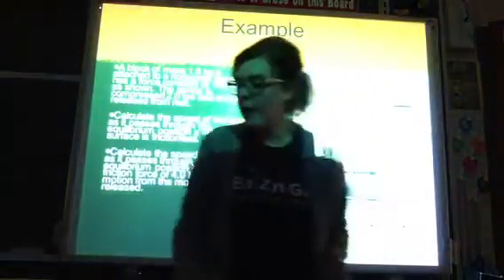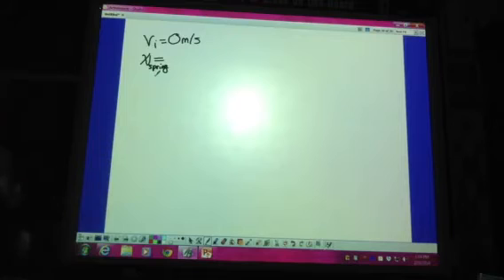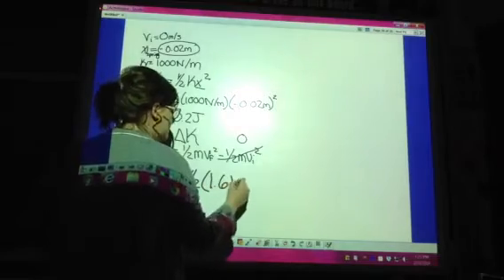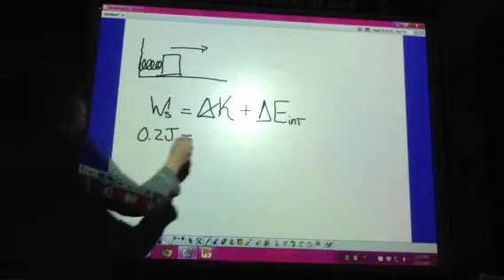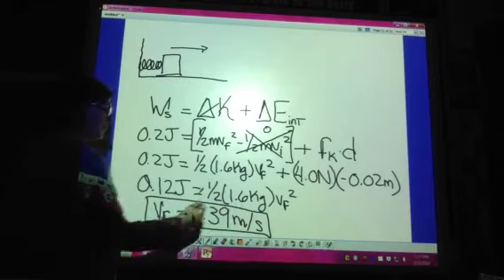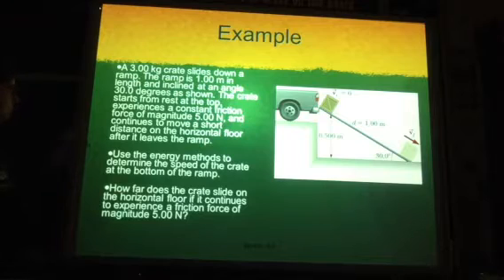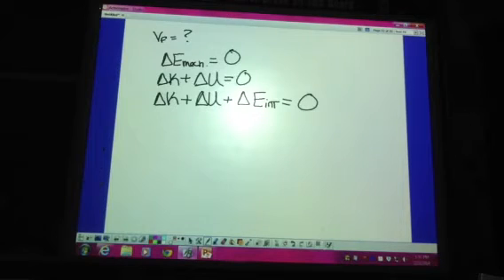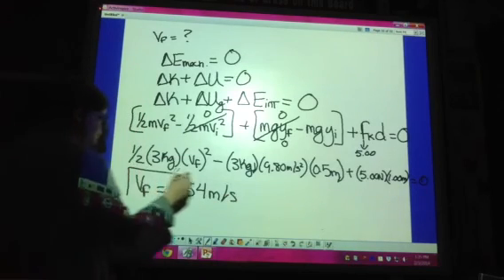Chapter 8 continued